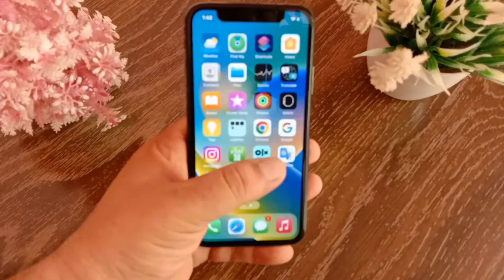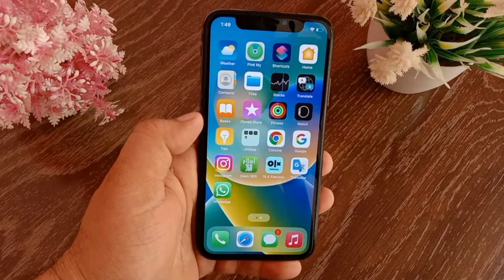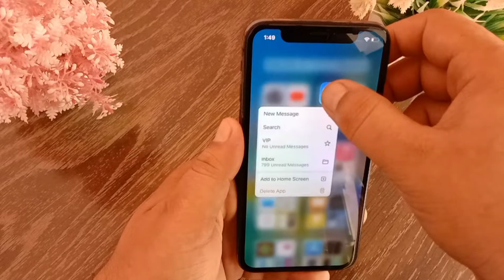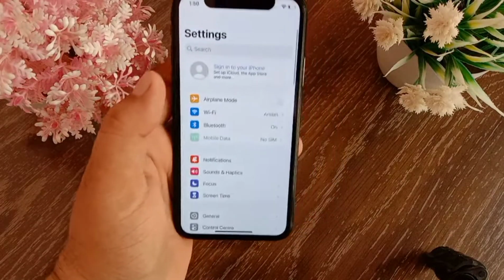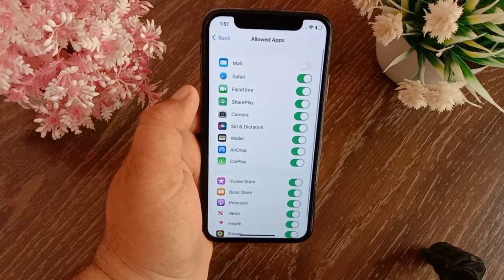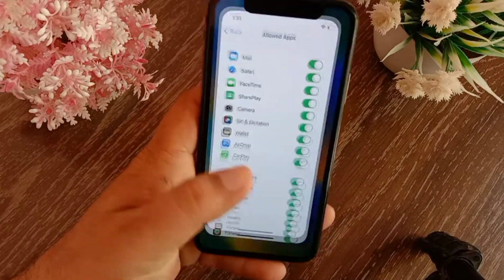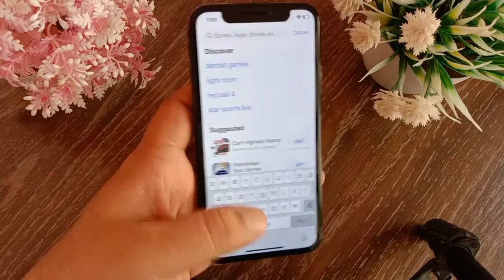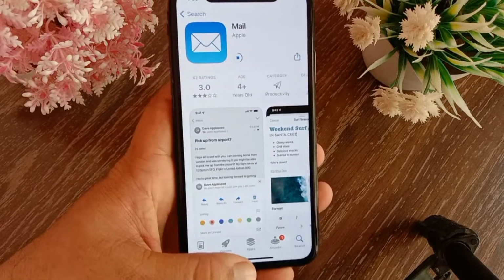Mail app Disappeared From iPhone in iOS 16 | How Do I Get My Email Back On My iPhone.